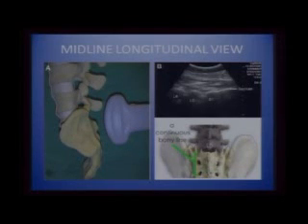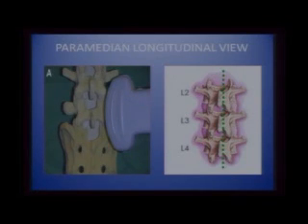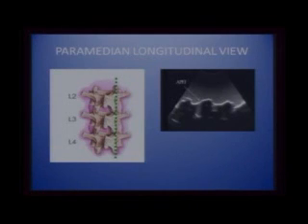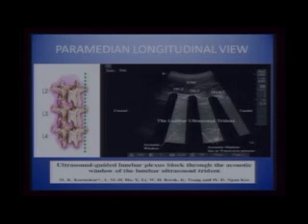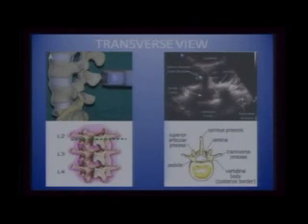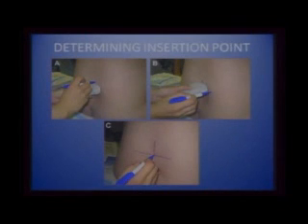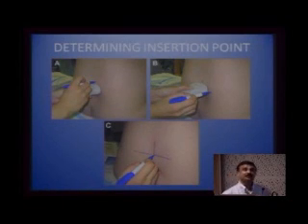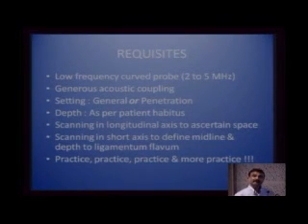Dr. T.V.S. Gopal (Part-02)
How to read adult spine with Ultrasound, Is It indeed possible? (Part-02)
- Dr. T.V.S. Gopal